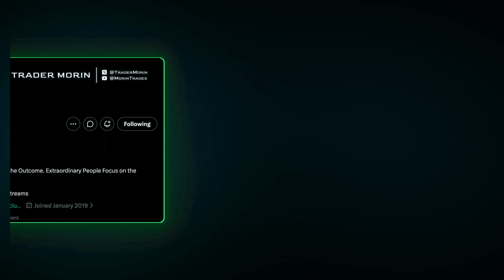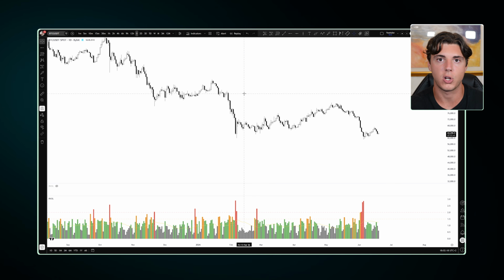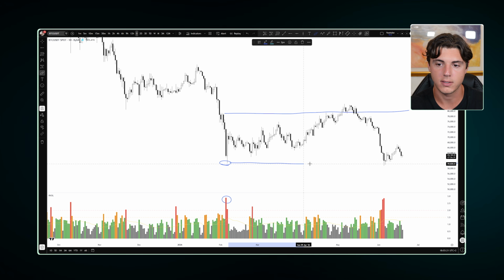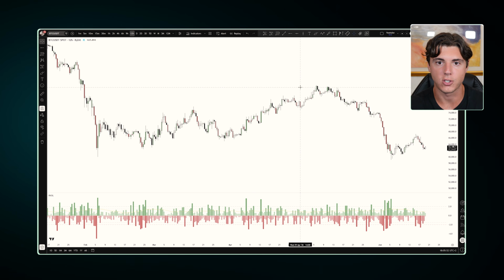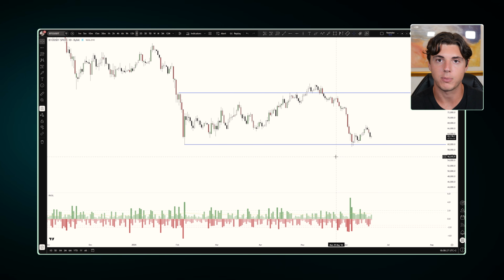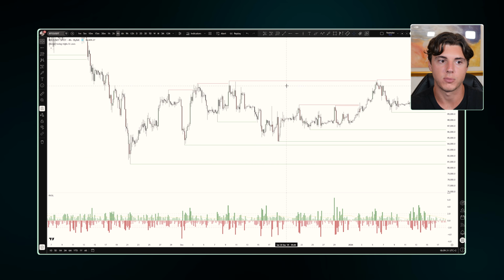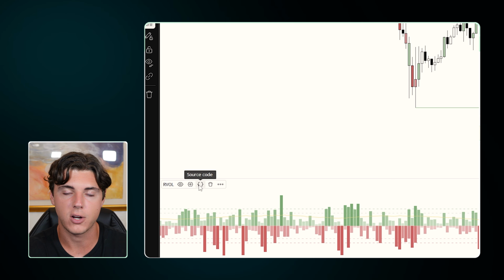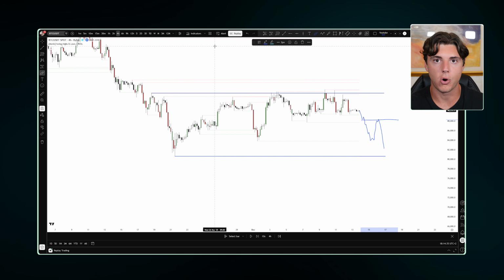How To Make ANY Trading Indicator With Claude (Full Guide)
The indicators I use to spot my setups didn't cost me a cent. I built them myself with Claude, and today I'll show you the ones I use to help you build your own.

Timestamps
00:00 - Intro
00:50 - Prepping Claude
01:24 - Building Your First Indicator
03:20 - Customizing The Code
05:56 - The Second Indicator
07:16 - Merging Both
09:00 - How I Trade Ranges
09:40 - Your Trading Playbook
10:33 - Outro